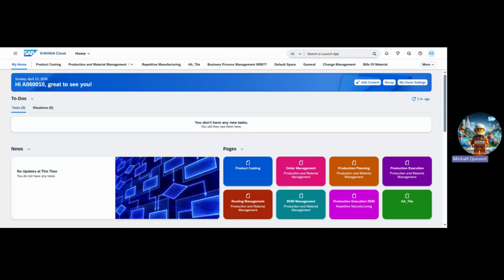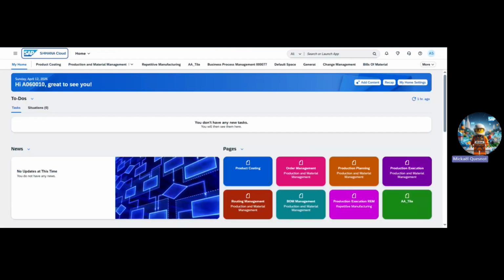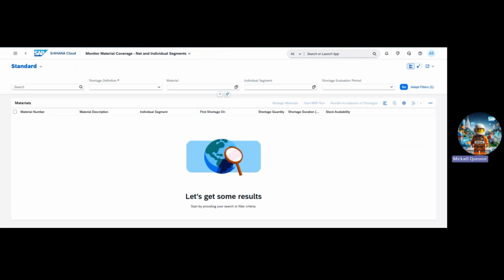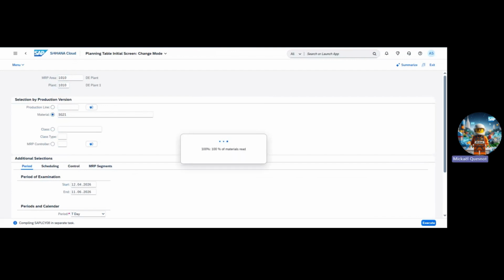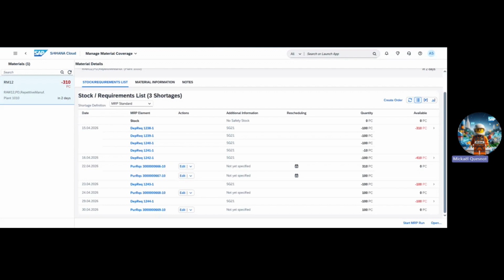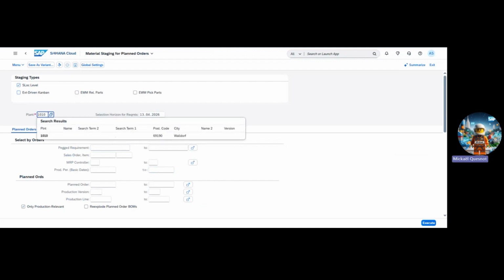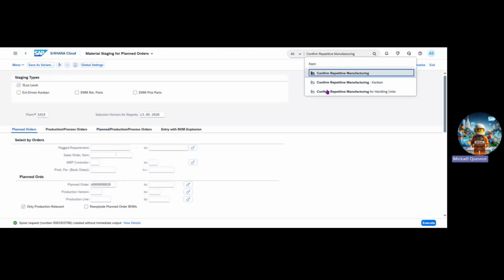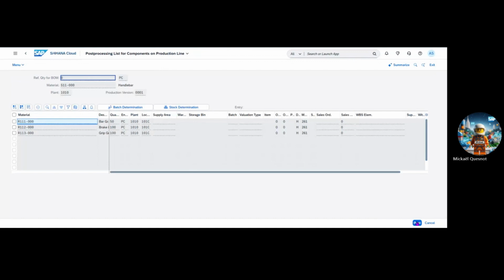Make to Stock Production – Repetitive Manufacturing BJH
Ever wondered how SAP S/4HANA Cloud handles manufacturing when you're making the exact same product day in and day out? Think of a commercial bakery baking hundreds of identical loaves of bread every single day. 🍞🏭

Enter: Make-to-Stock Repetitive Manufacturing (REM)!

Unlike custom manufacturing, REM is designed for continuous production over an extended period. If you want to master this cycle, here is your end-to-end guide to the system execution process using standard SAP Activate scope items:

1️⃣ Establish the Budget: Before producing, you need a financial bucket. Use the Create Product Cost Collectors app (KKF6M) to track costs, then run a Preliminary Cost Estimate (MF30) based on your BOM. 💰

2️⃣ Forecast Demand: Maintain your Planned Independent Requirements (PIRs) to tell the system exactly what you expect to sell for the upcoming weeks. 📈

3️⃣ Run MRP: Let Material Requirements Planning calculate exactly how much raw material (your "flour and yeast") you need to satisfy your forecast. 4️⃣ Master the Planning Table: Open Manage Repetitive Manufacturing (MF50). This operative dashboard is a Production Planner's best friend for monitoring line capacity and easily adjusting production quantities. 📊

5️⃣ Stage Materials: Move your raw materials from the main warehouse to the actual shop floor using the Pull List in Stage Materials for Production (MF60). 📦

6️⃣ Confirm & Backflush: At the end of the shift, use Confirm Repetitive Manufacturing (MFBF) to finalize the process. This powerful transaction adds finished goods to inventory, automatically backflushes the raw materials used, and posts financial costs! ✅

(Pro-Tip: Hit a stock discrepancy during backflushing? Simply clear your error records and reprocess using MF47!)

Mastering these steps ensures a smooth, balanced, and highly efficient assembly line.

♻️ P.S.: Repost this guide to help your SAP teams adopt the Cloud more easily! Knowledge grows when shared. 🌱

Join me and let's grow together. — MICKAEL QUESNOT